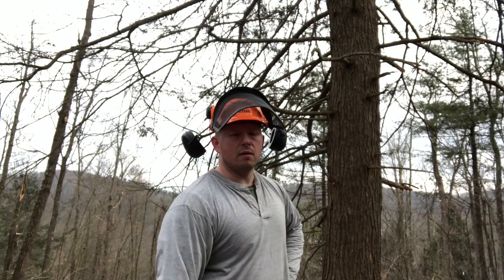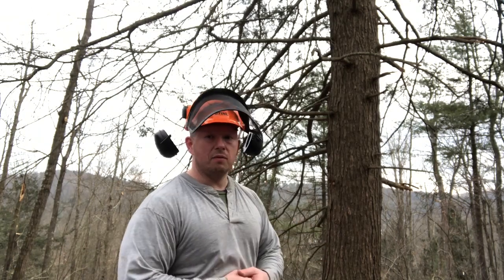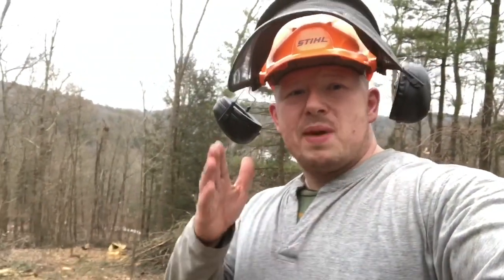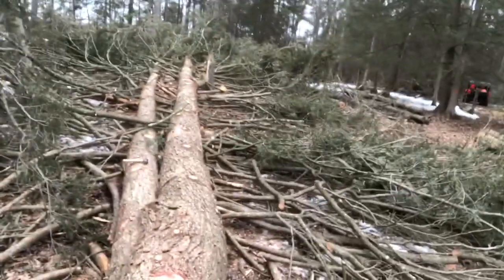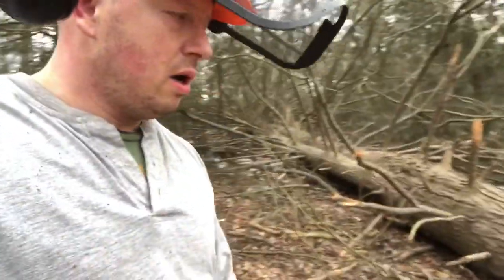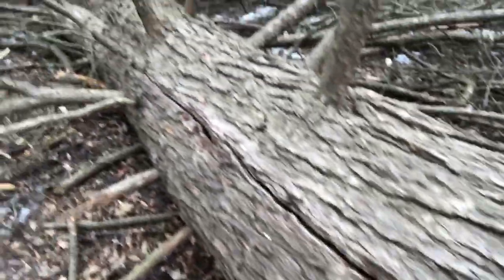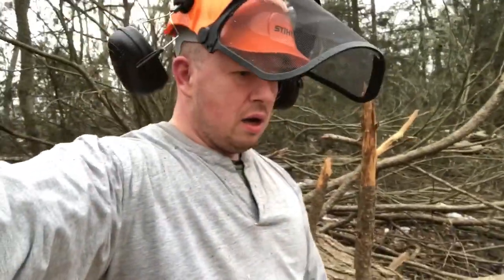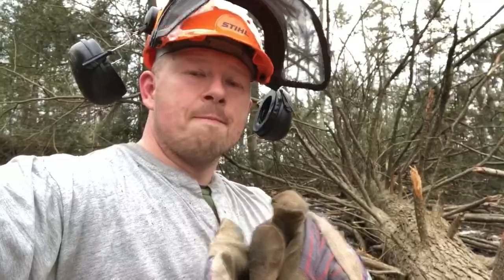Beating a high odds barberchair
Bore cutting a large hemlock to prevent a barberchair. Logging and punching holes in the canopy to improve wildlife habitat.